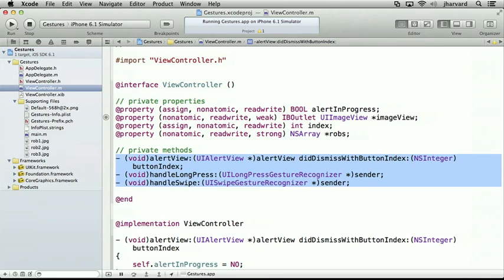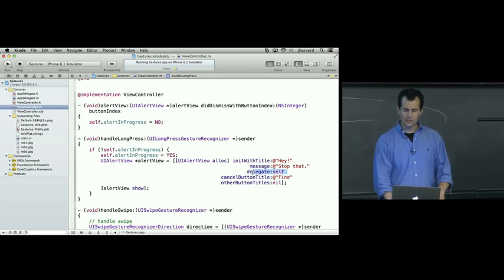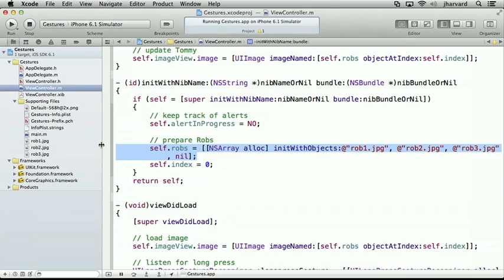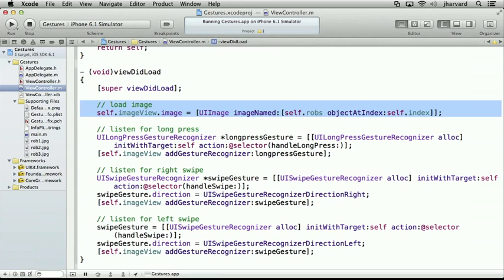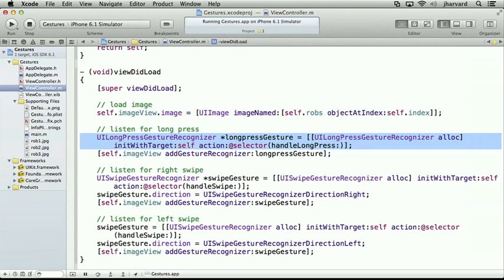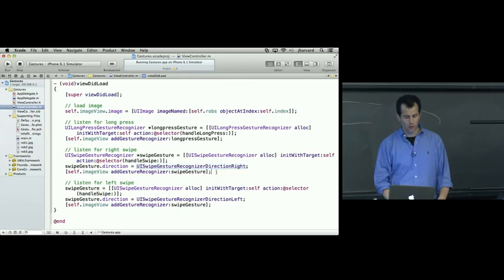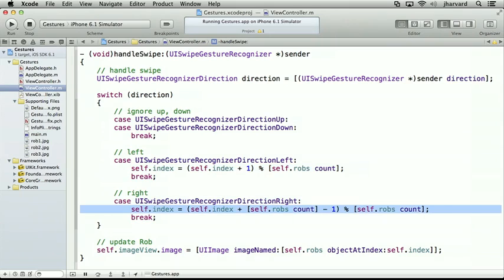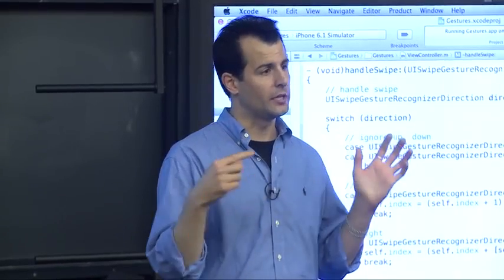iOS Programming lecture week 3 Building Mobile Applications Part 10 David J Malan